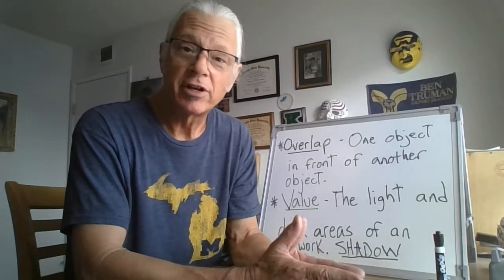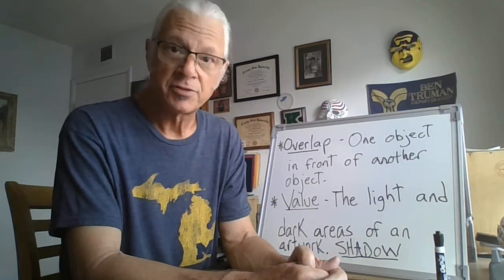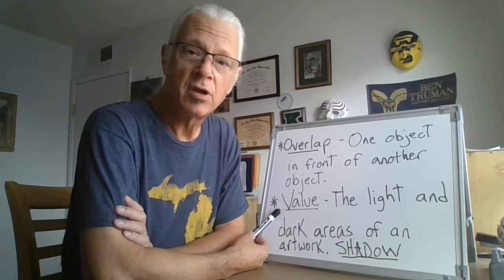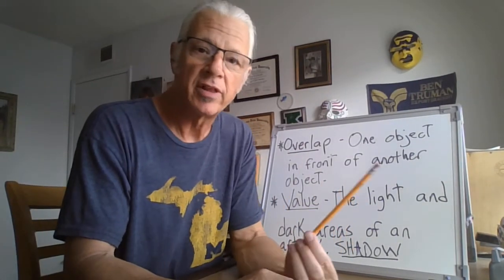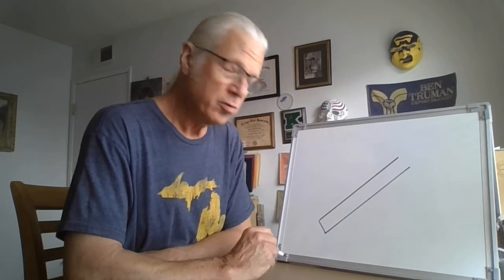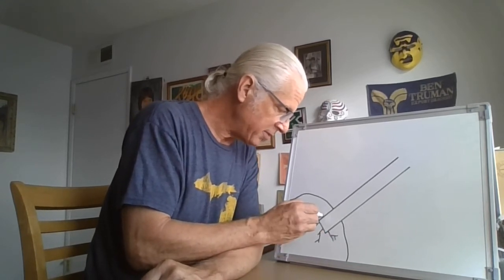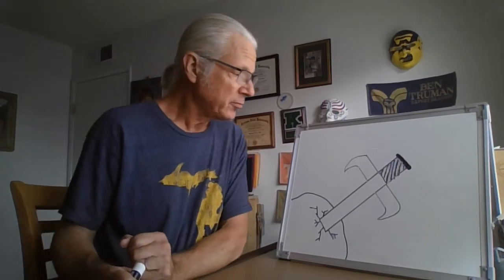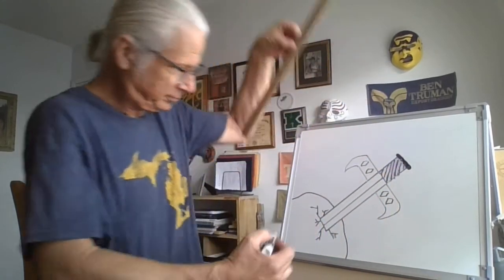The Sword and the Stone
Learn to draw using the technique of overlapping and create the illusion of 3 dimensions.